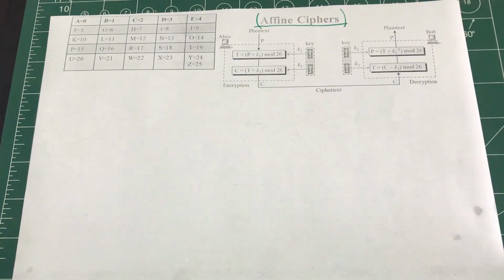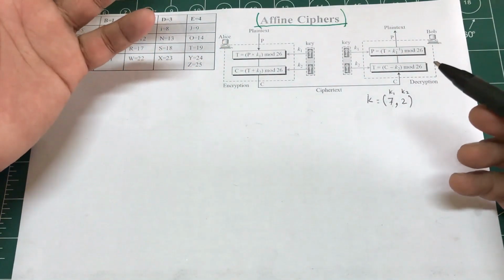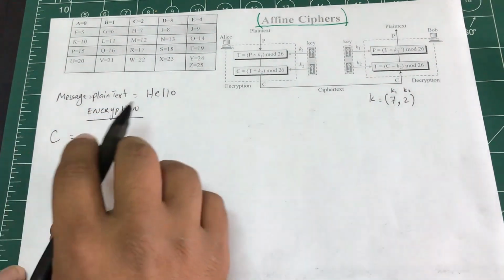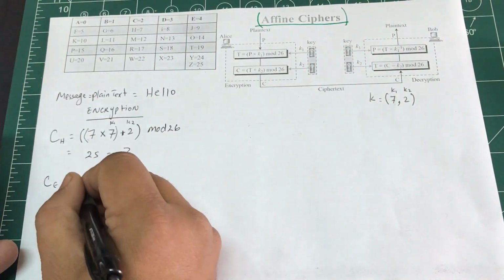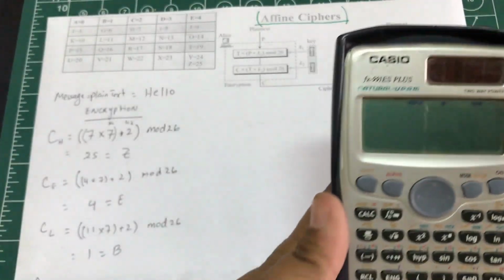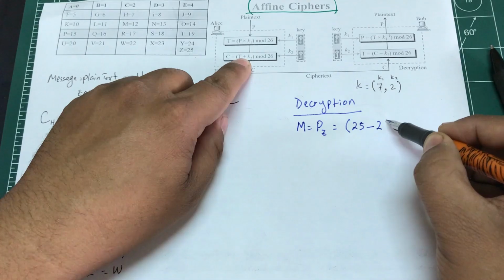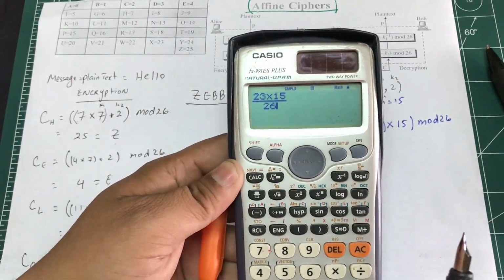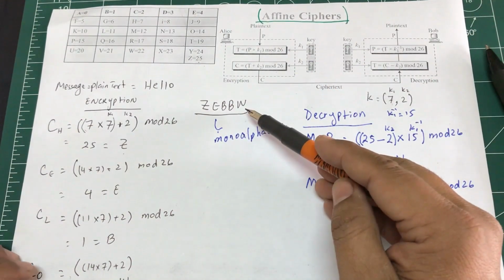How to use Multiplication & Addition to hide Data? | Affine Cipher Polyalphabetic | Cryptography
The affine cipher is a type of monoalphabetic substitution cipher, where each letter in an alphabet is mapped to its numeric equivalent, encrypted using a simple mathematical function, and converted back to a letter. The formula used means that each letter encrypts to one other letter, and back again, meaning the cipher is essentially a standard substitution cipher with a rule governing which letter goes to which. As such, it has the weaknesses of all substitution ciphers. Each letter is enciphered with the function (ax + b) mod 26, where b is the magnitude of the shift.